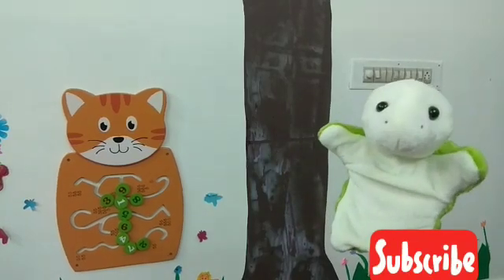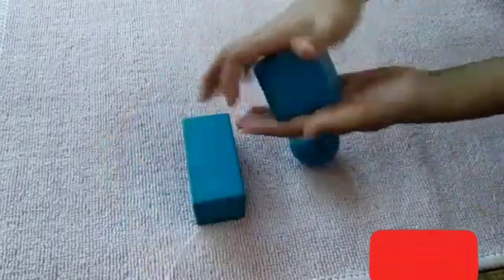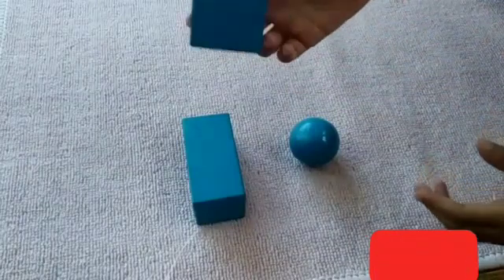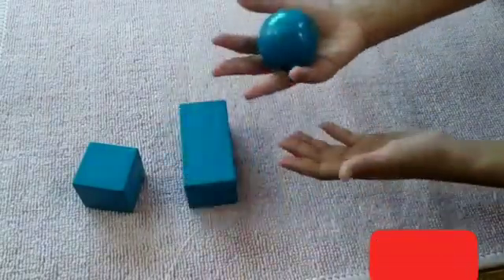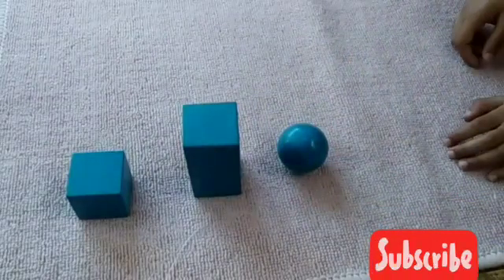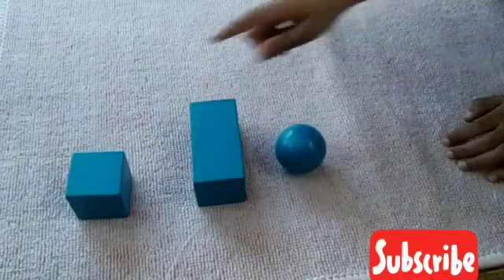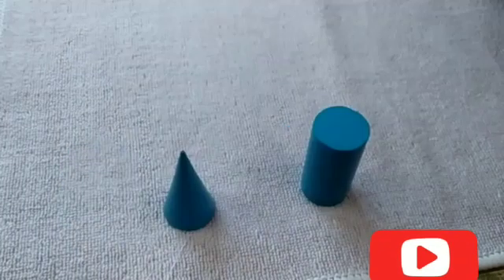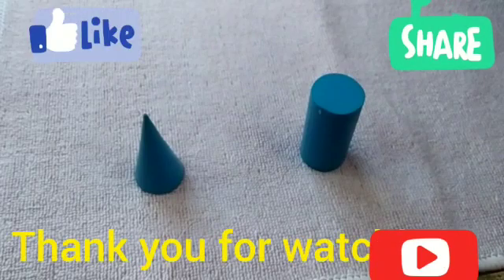Online Class For Preschool Children I 3 D Shapes I Geometrical Solid I Montessori Material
Introduction to 3D shapes for kindergarten
Learn shapes  Montessori   method
3D shapes for kids
How to teach solids
how to teach preschool children
how to teach my child
lkg lesson
UKG lesson
nursery lesson
learning tricks for children
preschool activities
UKG online classes in Malayalam
Kerala Syllabus
online Kerala school
itsvicters like classes
Worksheets for preschool children
Activities for nursery children

Smart Malayali Parents
SmartMalayaliParents

pencil grip

slanting lines

Smart Parents and kids TV